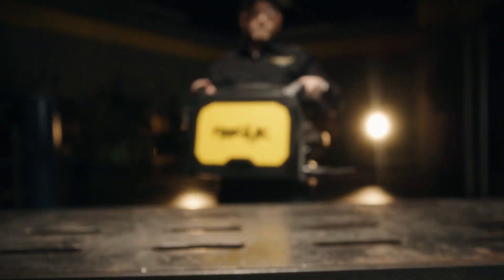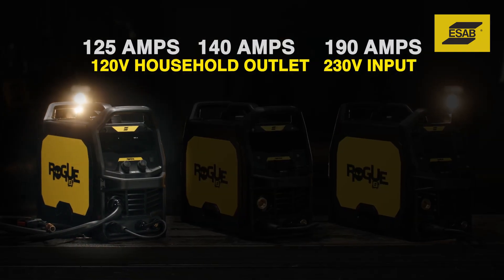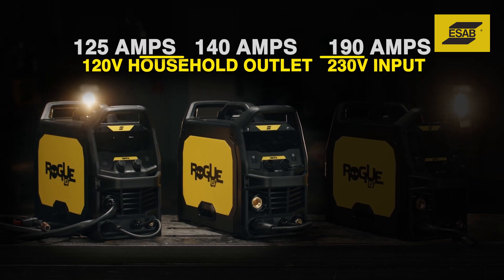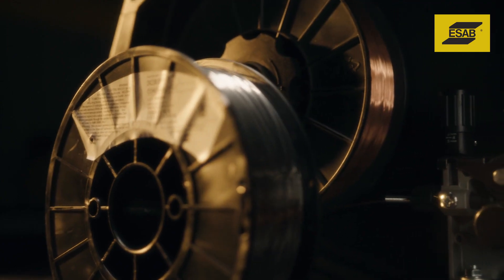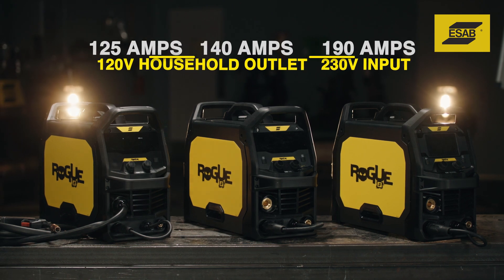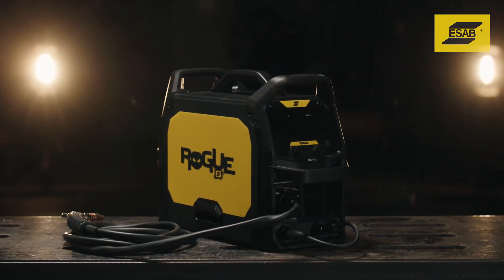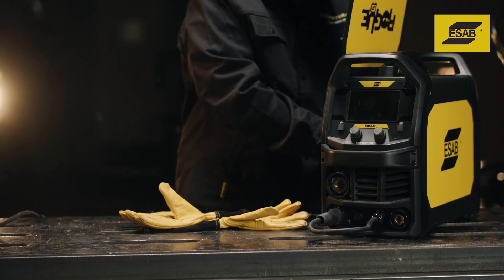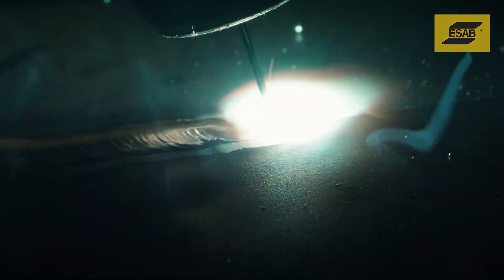Rogue EM 125 vs. 140 vs. 190: Which is Right for You?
Wondering how to choose between Rogue MIG machines? ESAB’s own Mike Sammons explains the features of benefits of each one, so you can make the right choice.